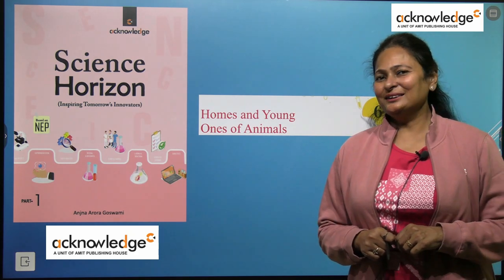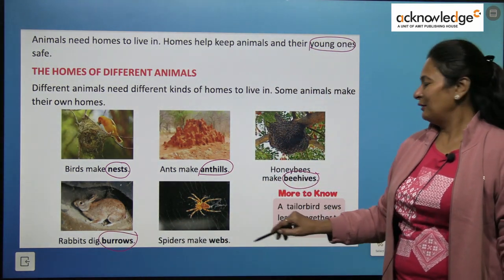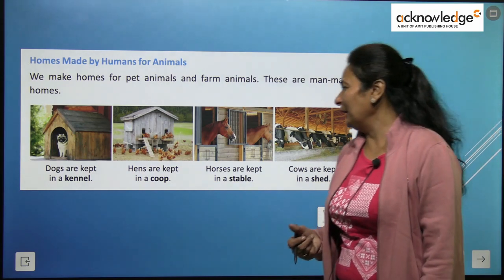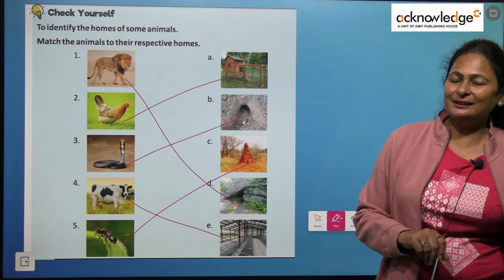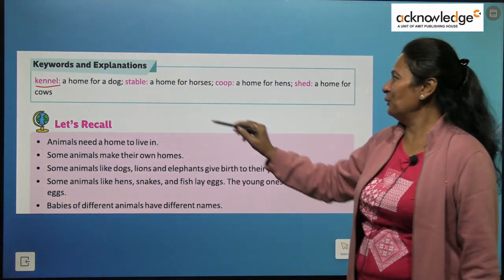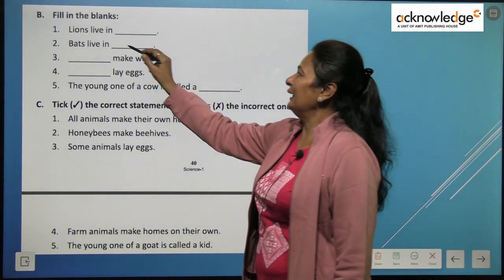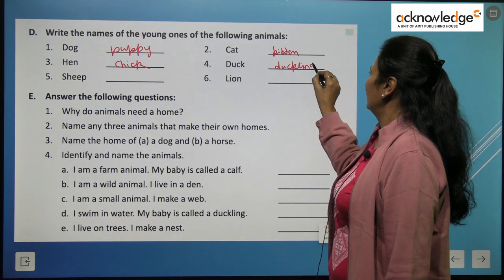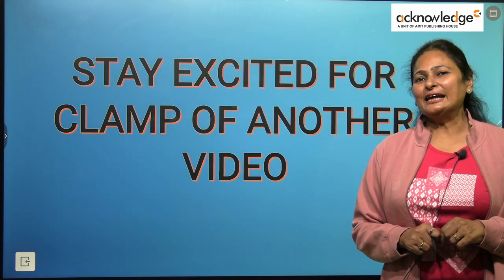ACKNOWLEDGE SCIENCE HORIZON CLASS 1 CHAPTER 6 HOMES AND YOUNG ONES OF ANIMALS